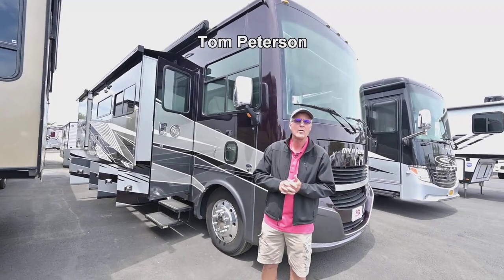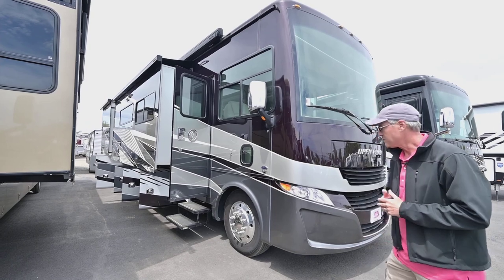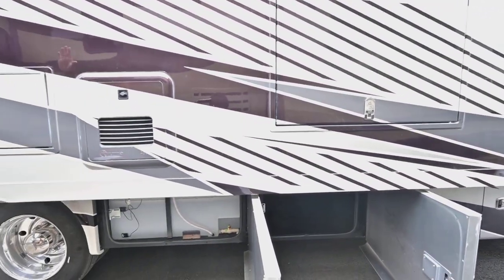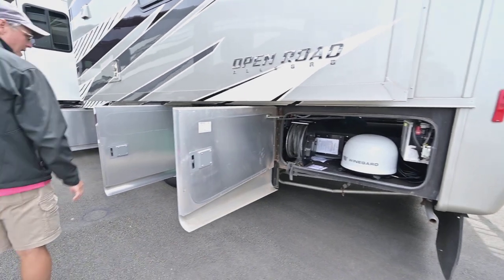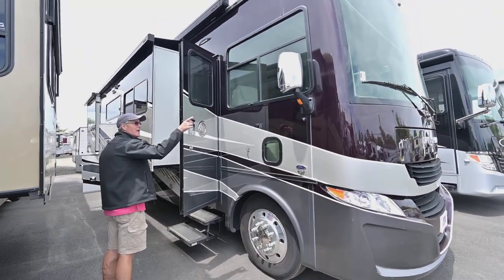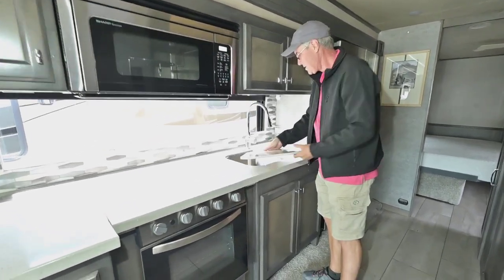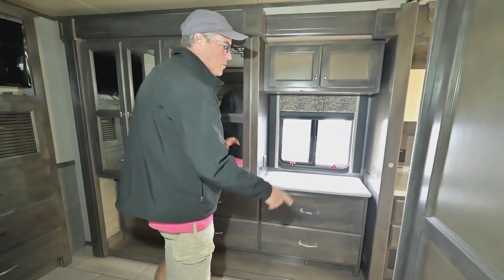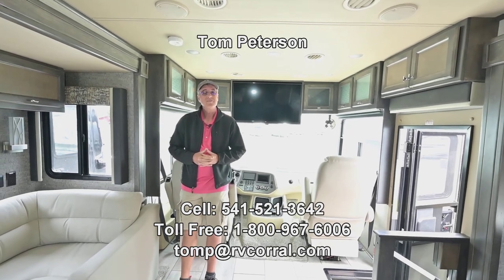The RV Corral 2022 Tiffin Allegro Open Road 34PA Stock # UA1586